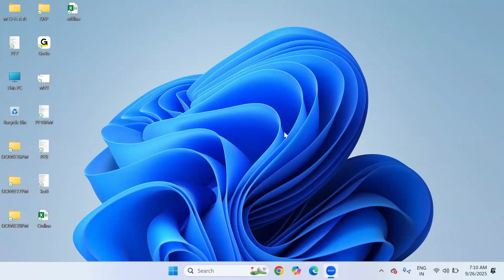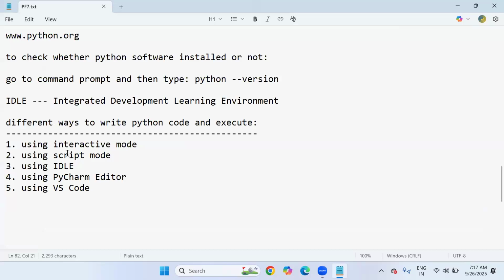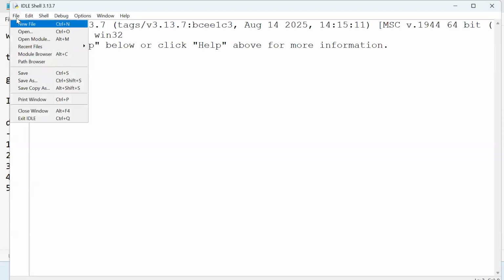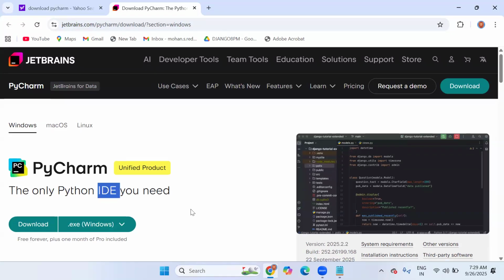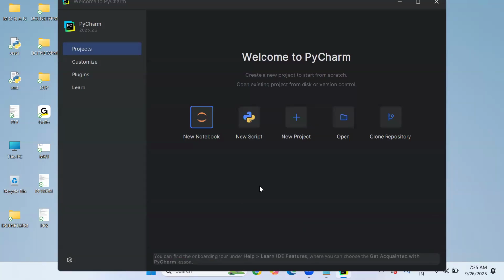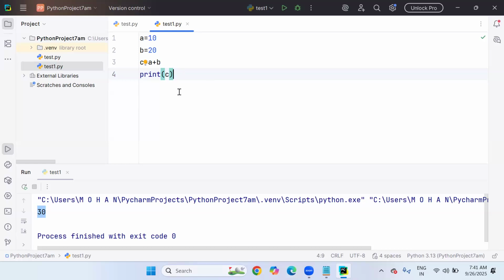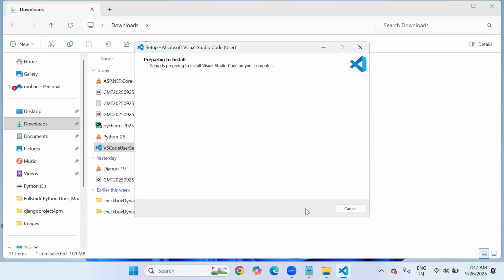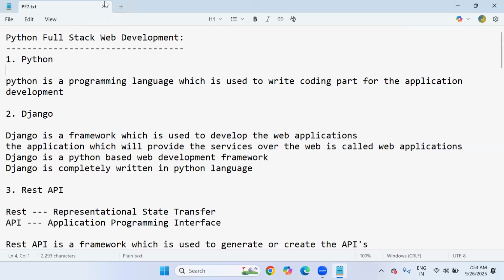FULL STACK PYTHON tutorials || Demo - 3 || by Mr. Mohan Reddy On 26-09-2025 @7AM (IST)